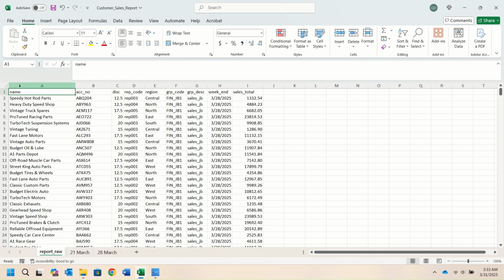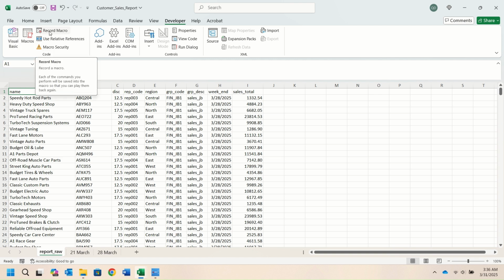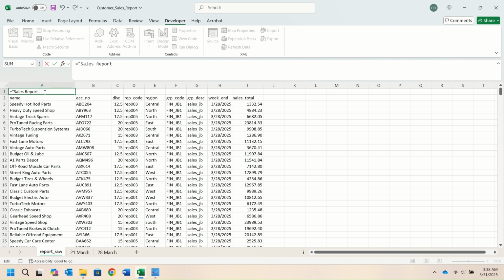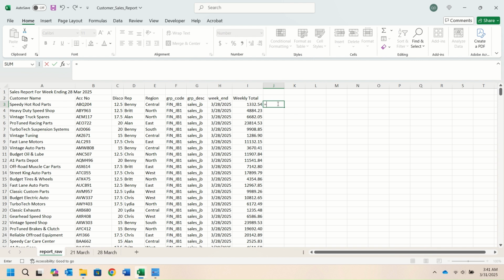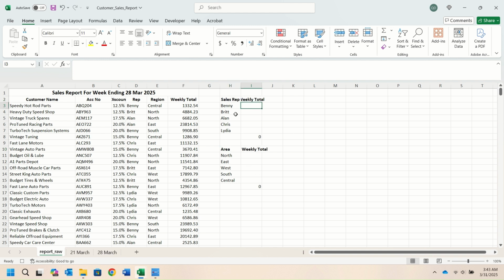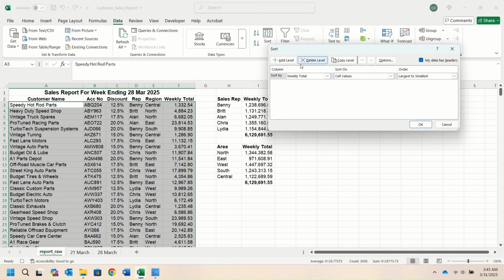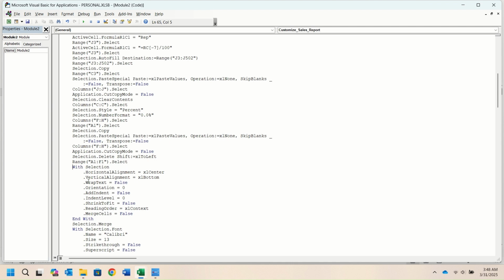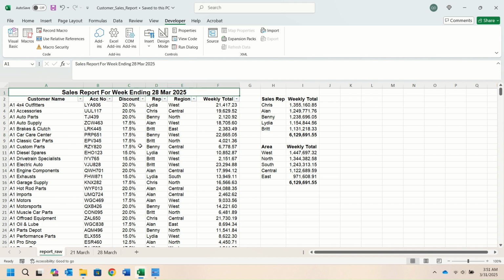🚀 Excel Macros (Free Workbook) | Step-by-Step Tutorial for Beginners to Automate Tasks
Tired of doing the same tasks over and over again in Excel?

It’s time to let Excel do the work for you! In this step-by-step tutorial, you’ll learn how to record, run, and customize macros in Excel to automate repetitive tasks and save hours of your time.

Whether you're a complete beginner or just starting to explore automation in Excel, this video will walk you through the process in a clear and beginner-friendly way — with real-world examples and a FREE practice workbook to follow along.

🎯 In This Tutorial, You’ll Learn:

✅ What macros are and how they work behind the scenes
✅ How to enable the Developer Tab in Excel (Windows & Mac)
✅ How to record your first macro with zero coding
✅ How to assign macros to buttons for easy access
✅ How to edit a recorded macro in the VBA editor
✅ Best practices for using macros safely and efficiently
✅ How to use macros to automate tasks like formatting, copying data, or cleaning spreadsheets

This workbook contains sample data and a hands-on challenge so you can practice everything from recording a macro to editing it in VBA.

💡 Bonus Tips for Mac Users: How to Enable the Developer Tab in Excel (Mac)

Open Excel
Go to Excel - Preferences
Click on Ribbon & Toolbar
Under “Main Tabs,” check the box for Developer
Close Preferences — you’ll now see the Developer tab in your ribbon!

🧠 Why Learn Macros in Excel?

✅ Automate tedious or repetitive tasks
✅ Save time on formatting, sorting, filtering, and cleaning data
✅ Create custom buttons for common workflows
✅ Reduce the risk of errors from manual steps
✅ Impress your boss or client with advanced Excel skills!
✅ If you ever do the same set of steps more than once — macros are your secret weapon.

💬 Who This Video Is For:

✅ Office professionals, admin assistants, and data entry teams
✅ Small business owners managing spreadsheets regularly
✅ Students and job seekers preparing for Excel-based roles
✅ Anyone who wants to work smarter, not harder in Excel!

You don’t need to know VBA to start using macros — but once you see what’s possible, you just might want to learn more.

⏱️ Chapters / Timestamps for Easy Navigation:

00:00 - Intro
00:50 - What Macros Do In Excel
01:11 - How To Access Developer Tab
02:48 - Setting Up Your Macro For Recording
04:15 - Recording Your Macro
12:45 - Stop Macro Recording
13:05 - Making Quick Changes To Macro In VBA
14:50 - Saving Your Workbook As A Macro Enabled Workbook
15:25 - Running Your Recorded Macro
16:05 - Download Link For Practice Workbook
16:32 - Outro

✅ Like This Tutorial? Don’t Forget To:

📥 Download the practice file to follow along